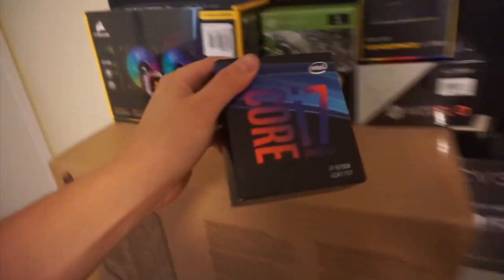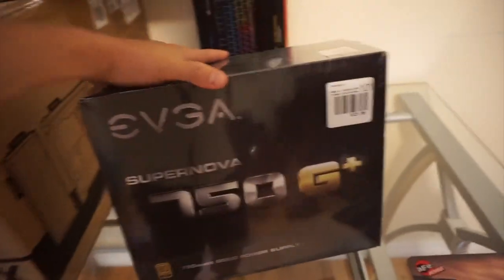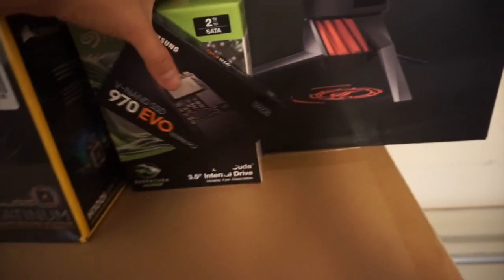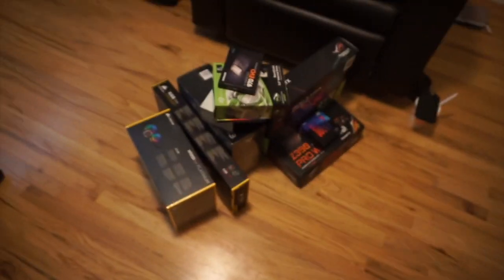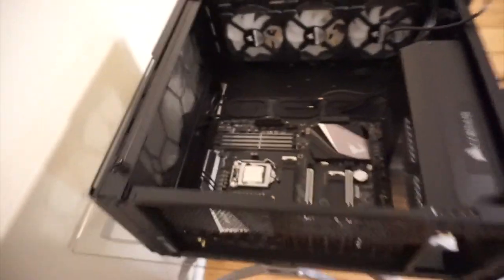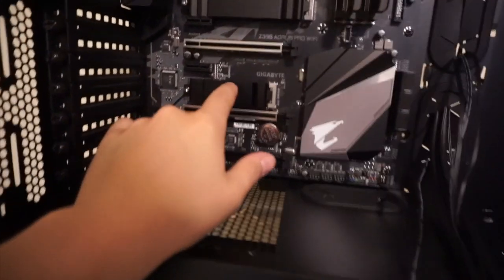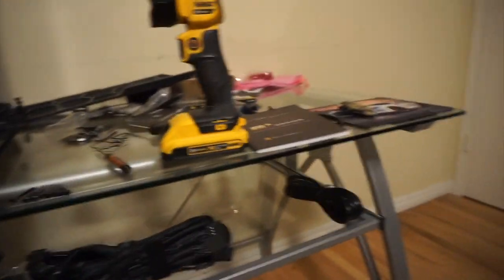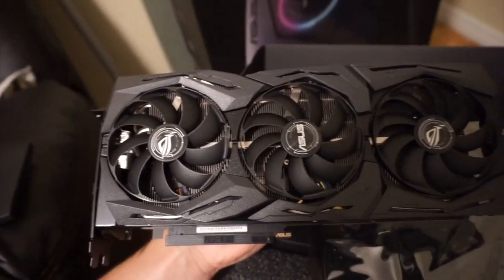My PC Build - RTX 2070 Super, Intel 9700K, 16GB RAM, RGB & More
My new PC build for Video Editing and PC Gaming